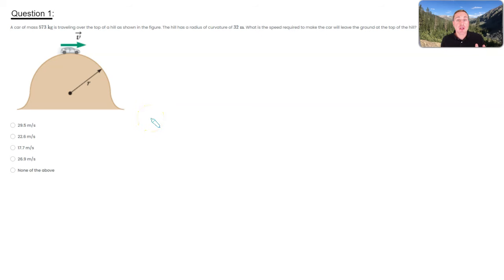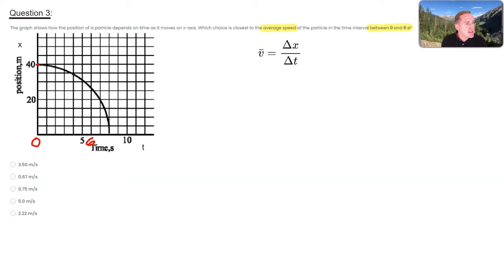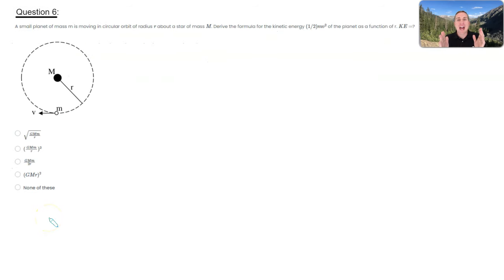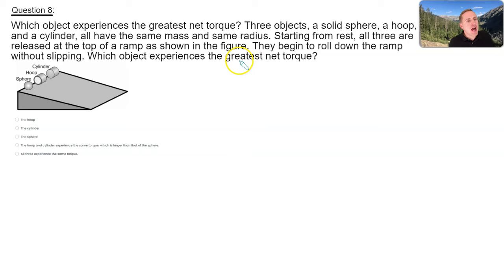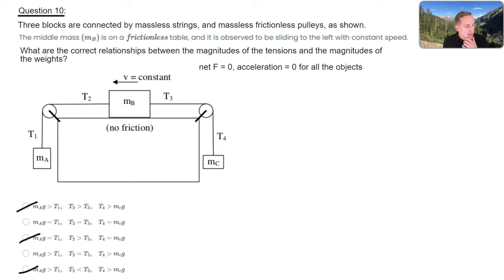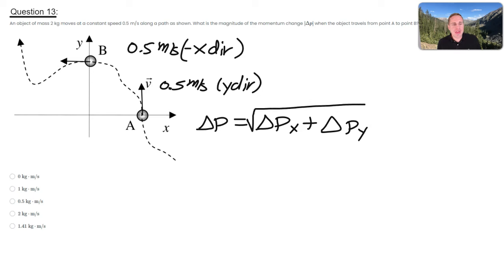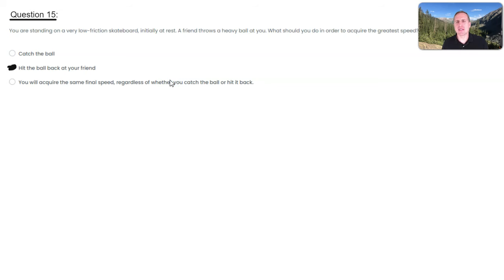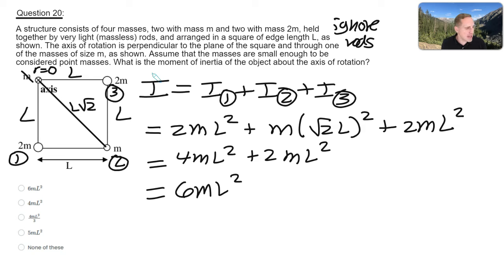AP Physics 1 Exam Review | mechanics and dynamics tutorial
Prepare for your AP Physics 1 exam or college-level physics test with this in-depth review session led by Paul Quelet from High Peak Education. This video dives into crucial topics,
including:
✅ Newton's Laws of Motion
✅ Kinematics and Dynamics
✅ Energy and Momentum
✅ Rotational Motion

Discover how concepts like centripetal force, projectile motion, and simple harmonic oscillation come to life through step-by-step problem-solving. Plus, refine your math skills in algebra, trigonometry, and introductory calculus, essential for mastering physics.
Whether you're studying for a major exam or seeking a comprehensive refresher on fundamental physics principles, this review is your ultimate guide. 🚀📚🔭

📌 Key Topics Covered:
- AP Physics 1 Exam Preparation
- Mechanics and Dynamics Overview
- Essential Physics Problem-Solving Techniques
Don't miss this opportunity to boost your physics knowledge and ace your exams!

Chapters (Timestamps)
0:00:00 AP Physics Questions Answered
0:00:53 Physics Car Projecting top circle hill, Question 1
0:07:58 Kinetic Energy and Potential Energy height up inclined plane, Question 2
0:12:47 Average velocity average speed slope of secant line, Question 3
0:17:03 Horizontal velocity and vertical velocity in projectile motion, Question 4
0:20:51 Simple Harmonic Motion Maximum Velocity Amplitude, Question 5
0:27:16 Circular Orbit Kinetic Energy Orbital Velocity, Question 6
0:32:39 Physics Projectile Hang Time, Question 7
0:40:09 Rolling without slipping Incline Plane Torque, Question 8
0:50:44 Force Impulse Time F vs t graph, Question 9
0:51:45 Newtons 2nd Law Tension Constant Velocity Dynamic Equilibrium, Question 10
0:55:33 Physics Linear to Rotation Torque Rotational Inertia, Question 11
1:03:12 Vector Addition Vector Subtraction, Question 12
1:05:32 Change in Momentum Impulse, Question 13
1:09:36 Buoyancy Force Archimedes Principle, Question 14
1:19:24 Elastic Collision Inelastic Collision Impulse, Question 15
1:21:39 Simple Harmonic Motion Acceleration Hookes Law, Question 16
1:23:24 Impulse Change in Momentum Force vs Time, Question 17
1:25:10 Local Gravity Acceleration Gravitation, Question 18
1:27:40 Physics Power Work Time Kinetic Energy, Question 19
1:30:29 Moment of Inertia Rotational Inertia, Question 20